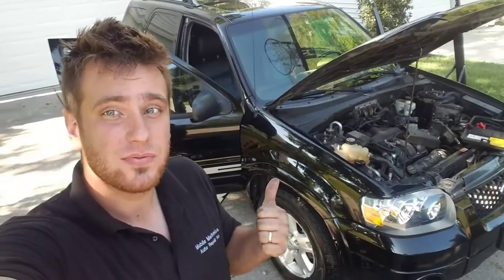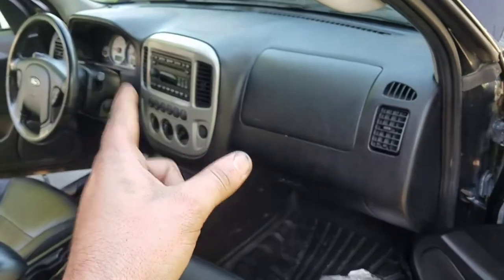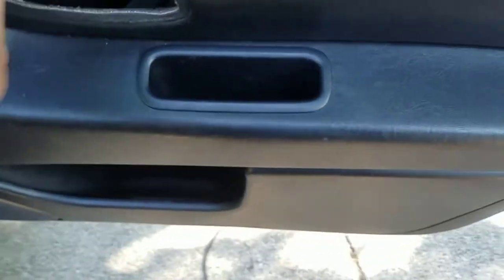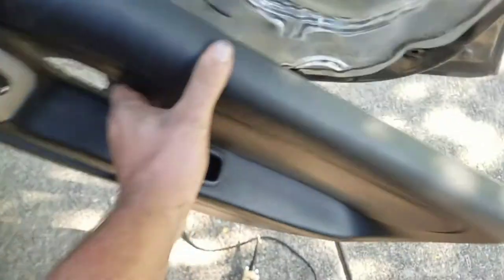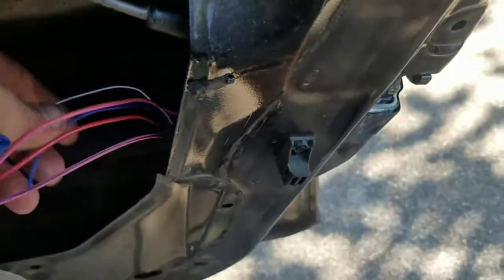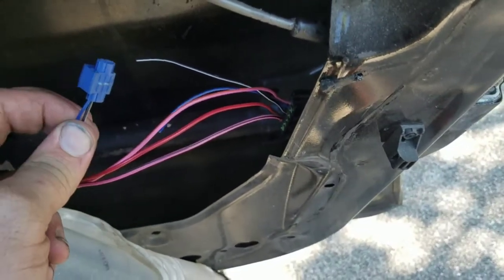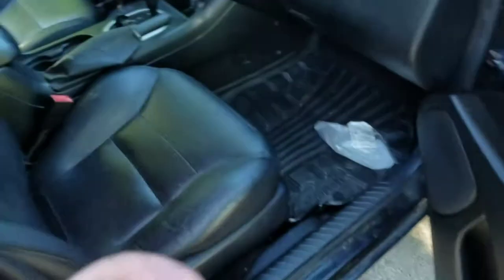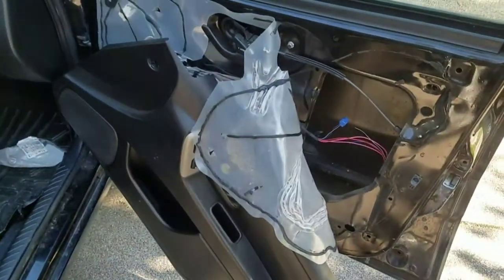Ford Escape Passenger Door Ajar Fix "How to"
Here I show you the cheap and easy way to repair your door latch sensor. The door latch sensor from the dealership is like $350. But if you just connect these two wires from the door latch connector then you can fool the car into thinking that door is always shut. This will keep your battery from draining and your interior lights from staying on and your alarm from going off.